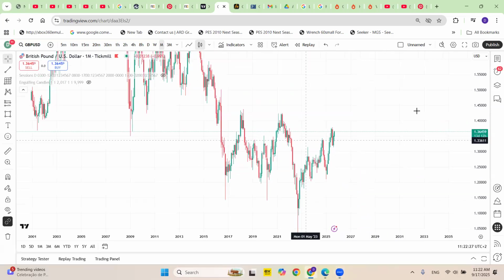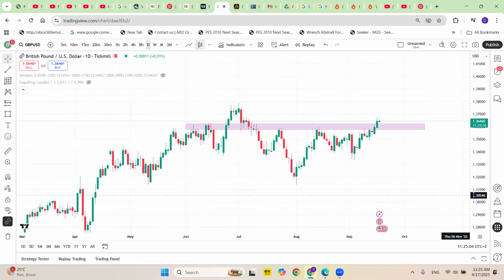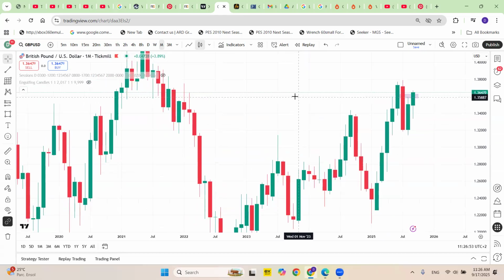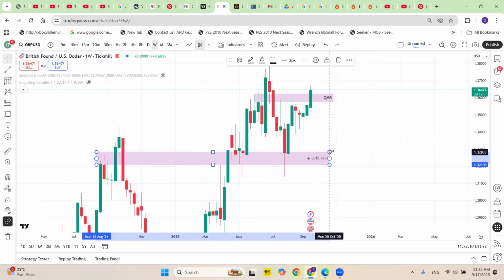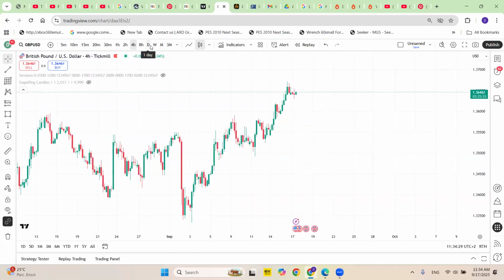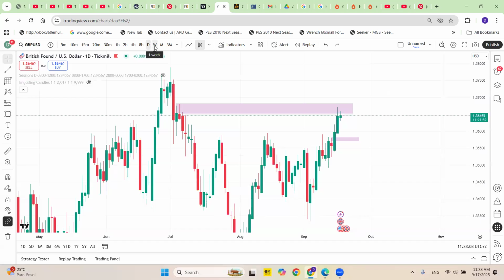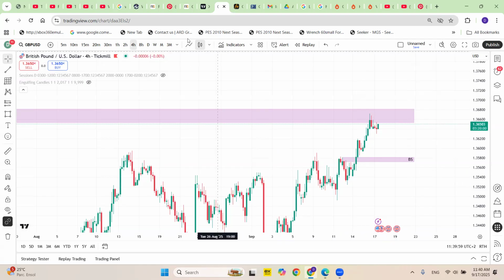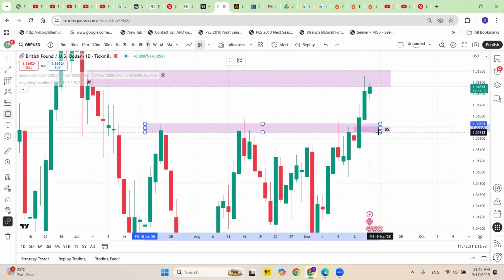Langa analysis with pureHEART. 17/9/2025.